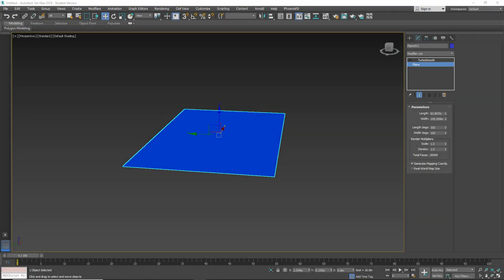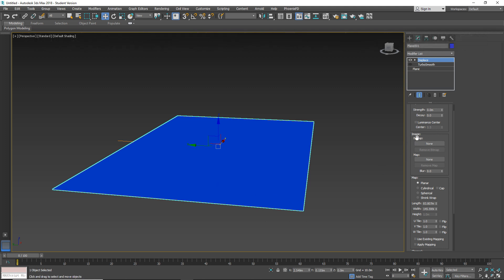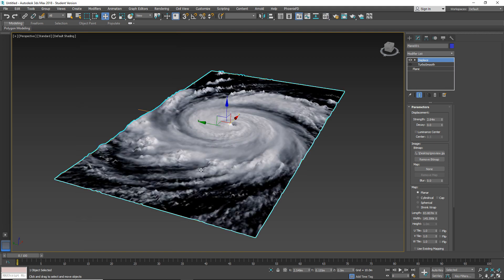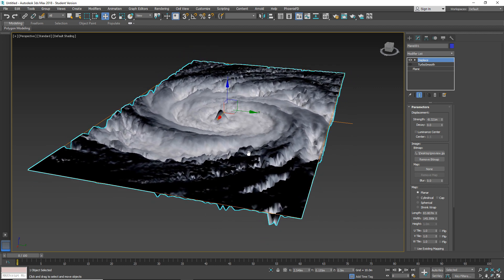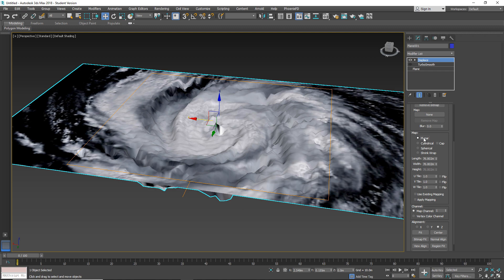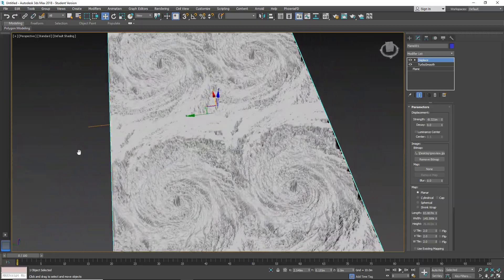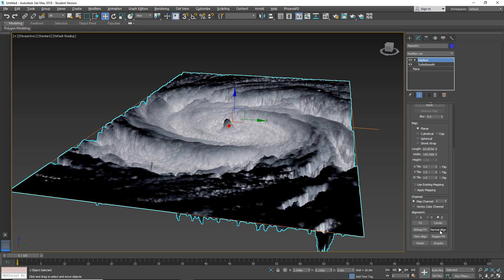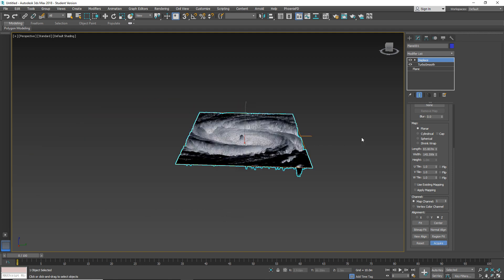3DS MaX - Displace Modifier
In this 3ds max tutorial i will show you how to use DISPLACE modifier
from Modifier List.